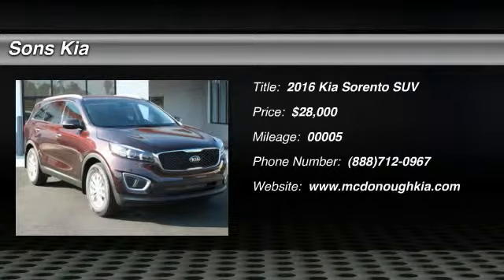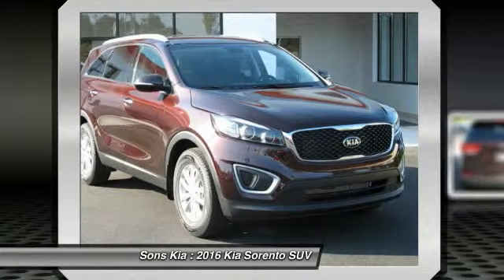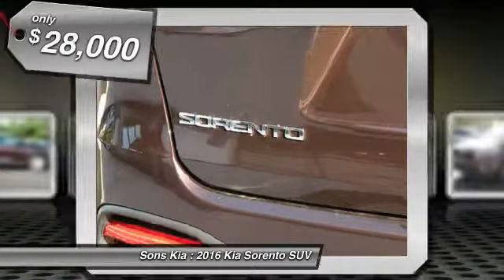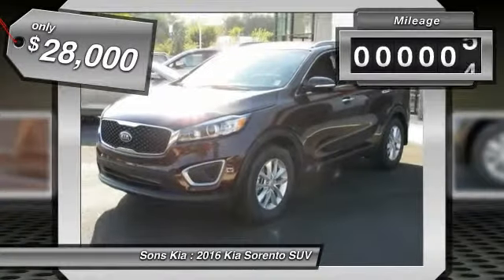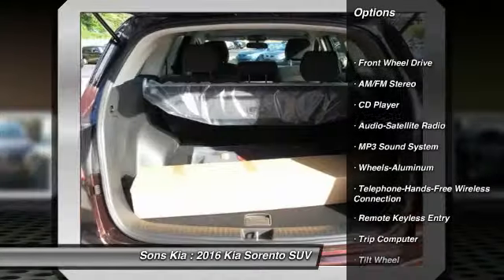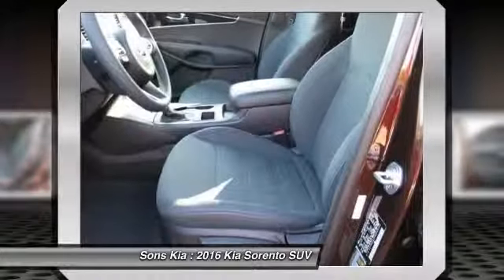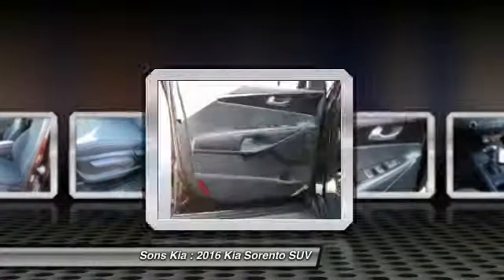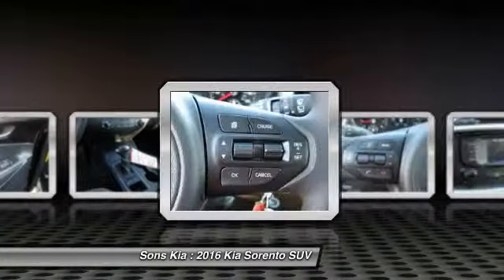2016 Kia Sorento McDonough GA 1902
2016 Kia Sorento LX

Sons Kia
100 Sons Drive

This 2016 Kia Sorento LX is Dark Cherry.  This LX comes with great features including: Satellite Radio, Keyless Entry, and Tire Pressure Monitors . Buy with confidence knowing Sons Kia has been exceeding customer expectations for many years and will always provide customers with a great value!